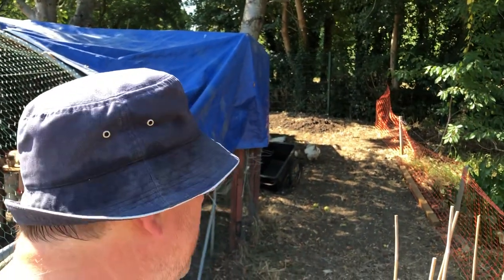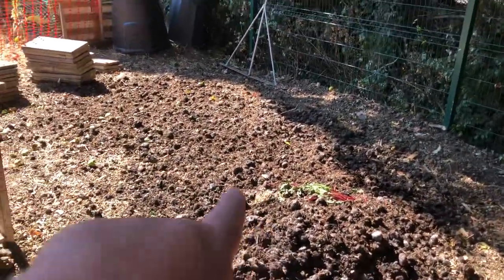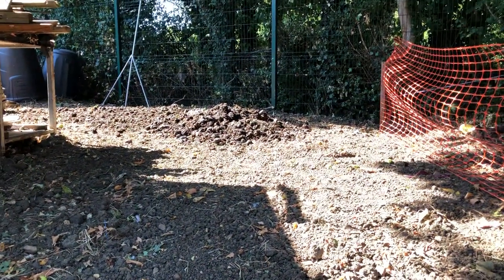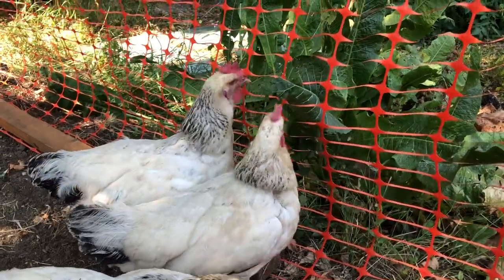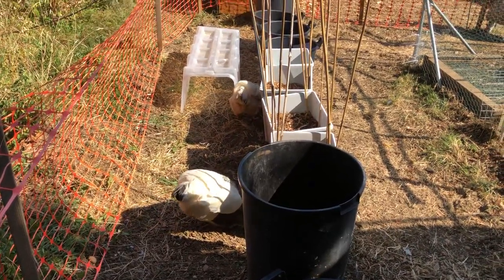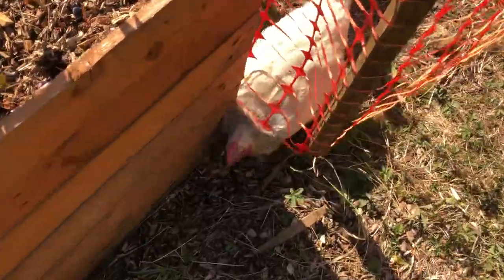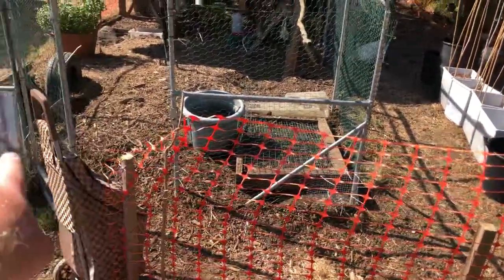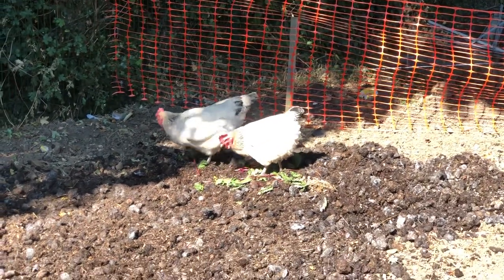marks remarks - New fencing to enlarge the chicken roaming area. Chickens are escape artists.